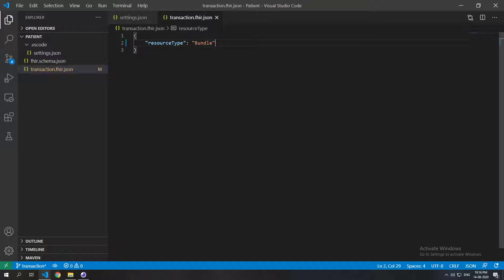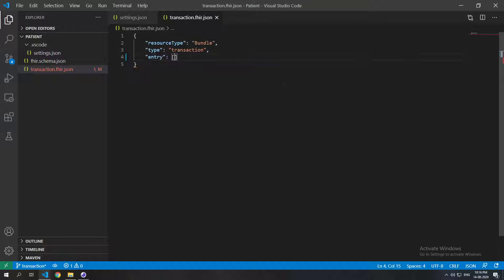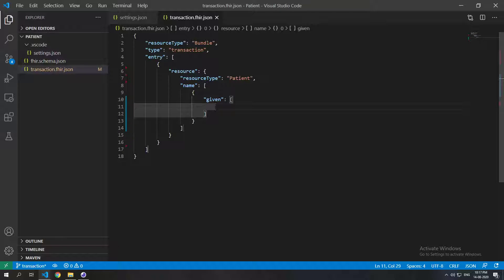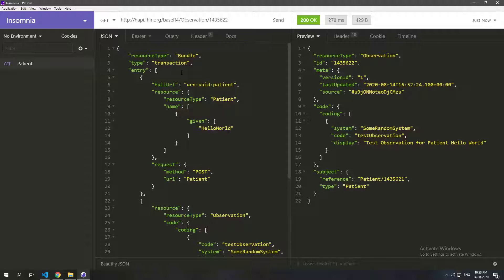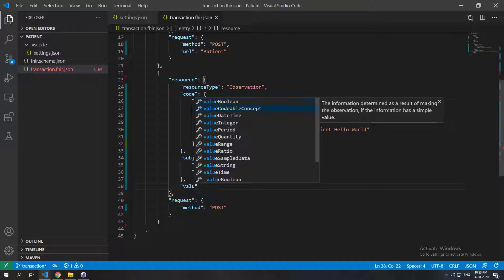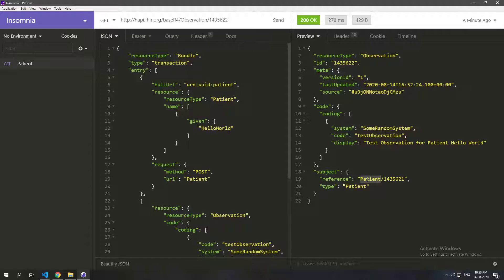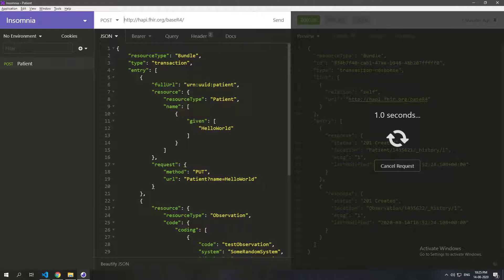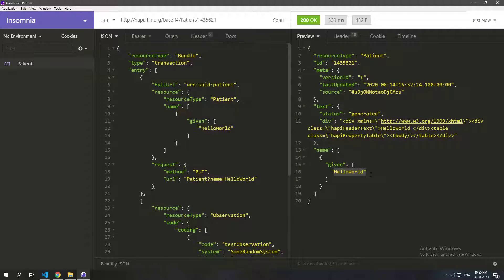FHIR Fundamentals - Bundles and Transactions (with Conditional Update)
Do you want to become a FHIR 🔥 expert? You’ve just scratched the surface, master FHIR step-by-step with our Definitive FHIR Fundamentals Course.

Chapters:
0:00 - Introduction to FHIR Bundle Resource Type
0:45 - Creating a Bundle in FHIR
1:01 - Defining Transaction in a Bundle
1:25 - Adding a Patient Resource to the Bundle
2:06 - Specifying Request Parameters for Resources in a Bundle
2:39 - Adding an Observation Resource to the Bundle
3:10 - Required Properties for Observation Resource
4:03 - Using Temporary IDs in Bundles
4:43 - Setting Full URL with Temporary IDs for Resources
5:11 - Referencing Patient in Observation Resource
6:10 - Posting the Bundle to FHIR Server
7:09 - Verifying Successful Resource Creation in Bundle
7:58 - Enhancing the Bundle with Value Quantity for Observation
8:50 - Introduction to Conditional PUT in FHIR Bundle
9:02 - Using Conditional PUT to Avoid Duplicating Patient Resources
9:40 - Posting Updated Bundle with Conditional PUT
10:11 - Verifying Conditional PUT Operation Results
10:28 - Reviewing the Updated Observation Resource
10:48 - Handling Errors with Conditional PUT and Identifiers
11:01 - Conclusion

💡 This detailed tutorial is perfect for developers in the healthcare technology space, IoT device manufacturers focused on patient care, and API developers looking to enhance their skills in handling complex data structures efficiently. Whether you're improving an existing healthcare application or building a new one from the ground up, understanding how to effectively use bundle transactions will give your project a significant edge in terms of data management and operational efficiency.

🔥 Key Highlights:

- Learn what a bundle is in the context of healthcare informatics and how it can significantly optimize data handling and exchange.
- Discover the intricacies of creating a transaction type bundle, enhancing data integrity by ensuring that all resources within a bundle are posted successfully or not at all.
- Understand how to utilize temporary IDs within bundles for seamless reference among resources before they are even created on the server.
- Get hands-on with practical examples, starting from creating a patient resource to sending observational data linked to that patient in a single transaction.
- Explore error handling and the importance of unique identifiers to prevent conflicts during transactions.
- Gain insights into conditional PUT operations to update existing resources without unnecessary duplication.